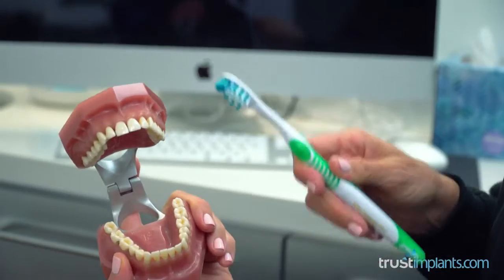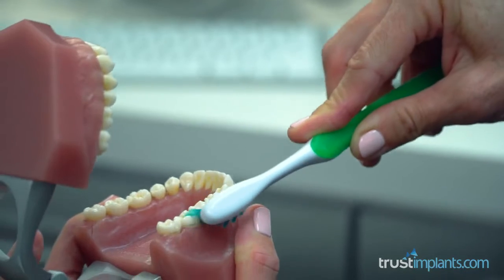Cosmetic Dentistry Newport Beach Trust Implants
Trust Implants is an esthetic dentistry specializing in implant-based dental restorations, full mouth reconstruction, gum lifts, bite reclamation, reshaping, bonding, dental bridging and veneers.